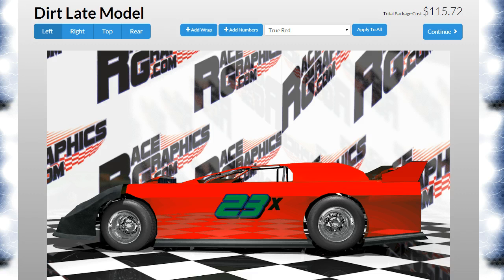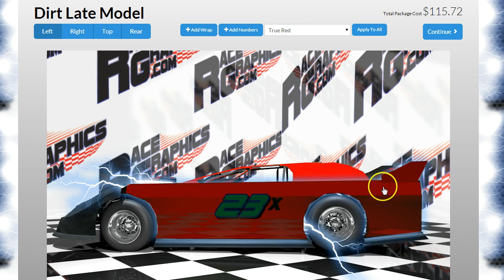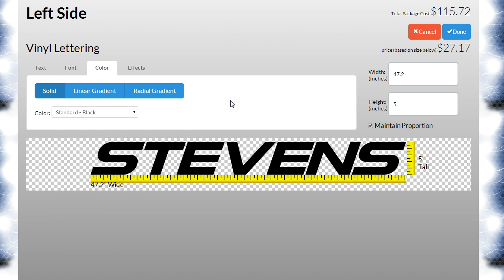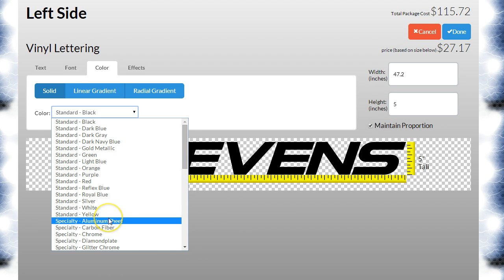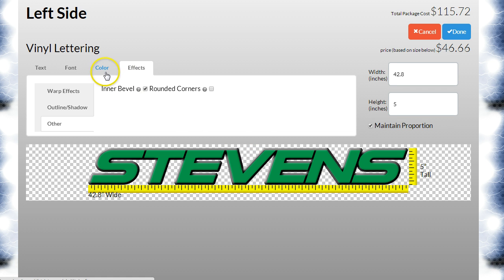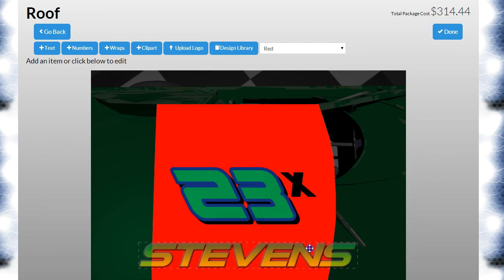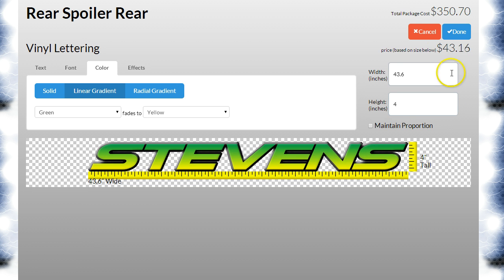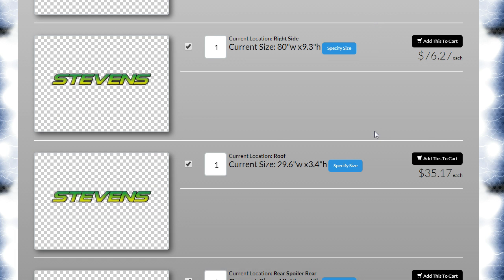Designing Race Car Lettering Online at RaceGraphics.com